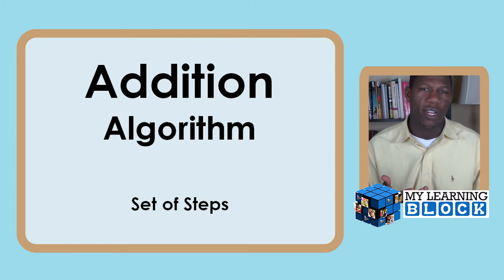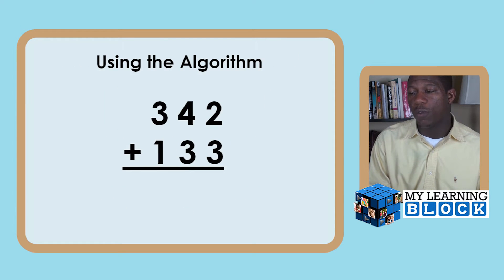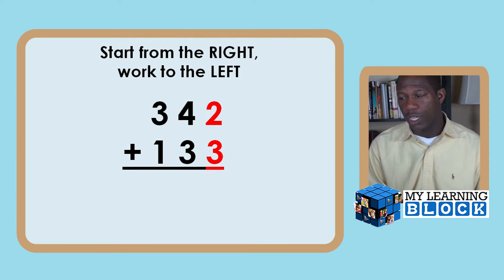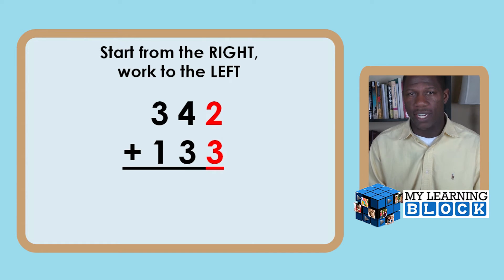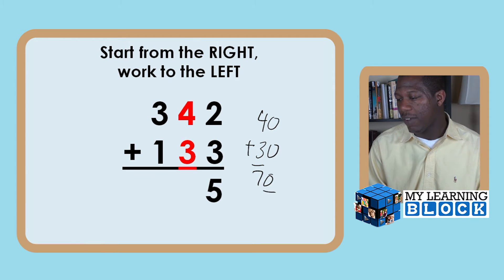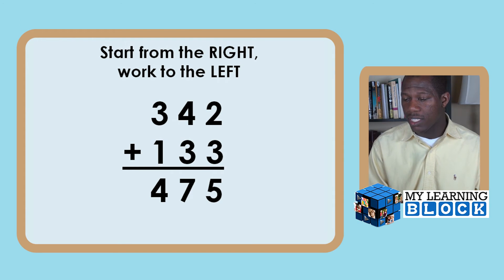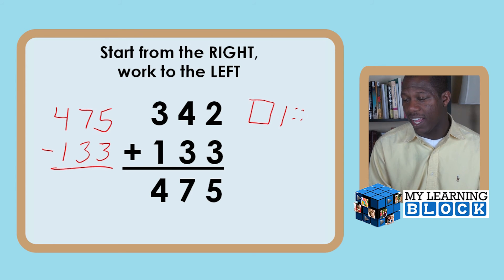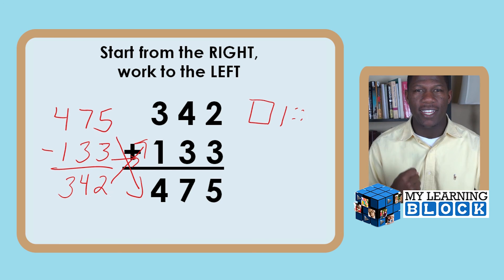How to Teach the Addition Algorithm without regrouping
The addition algorithm is a step-by-step process to adding multi-digit numbers. Find more videos and resources that go directly with this video and others @